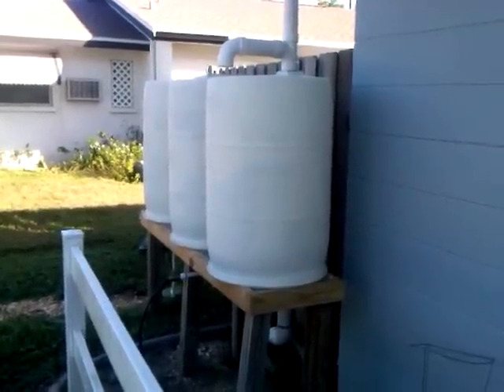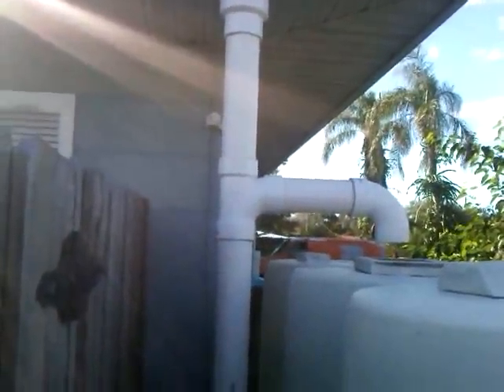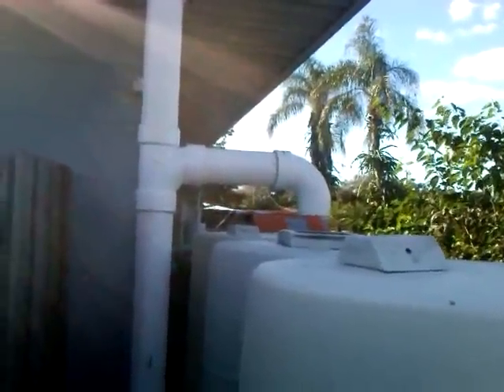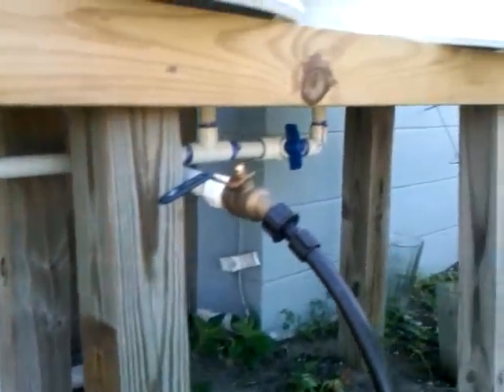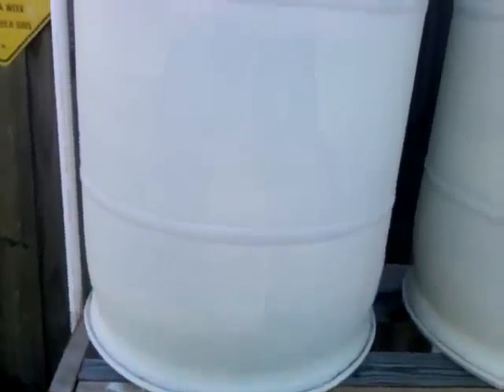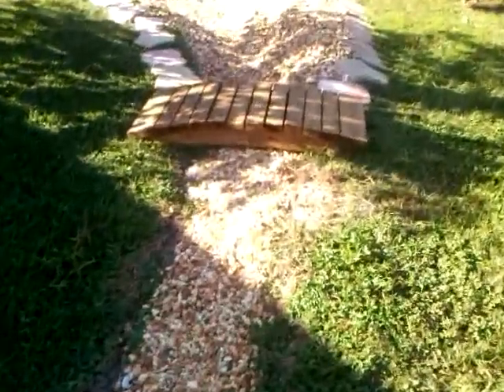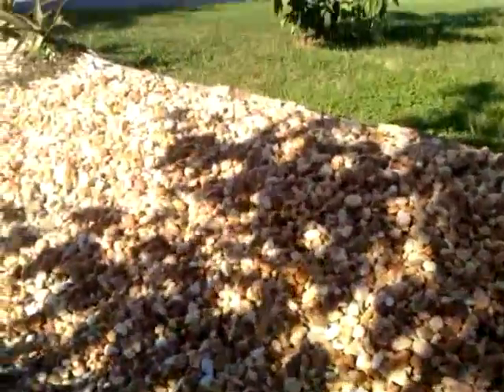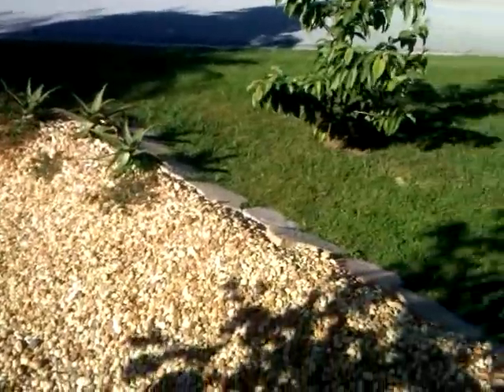Rainwater Harvesting System Overview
In this video we show you our rainwater harvesting system, from rooftop to rain garden. You'll see how we set up a 3-barrel system with a first flush diverter and overflow pipe which directs overflow rainwater from our barrels to a rain garden, for maximum water harvesting.